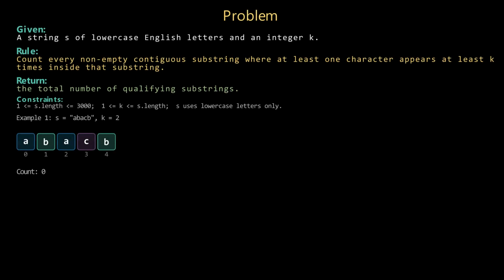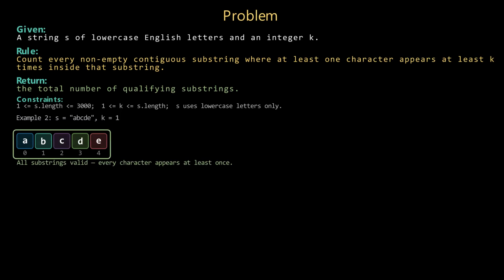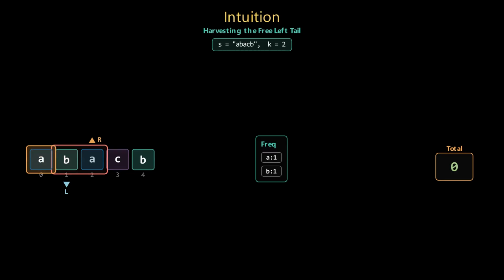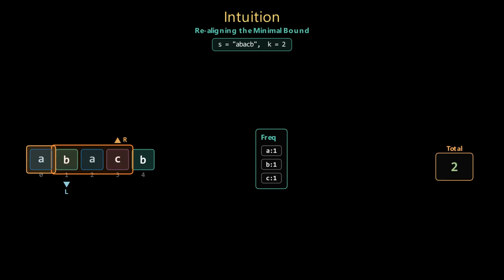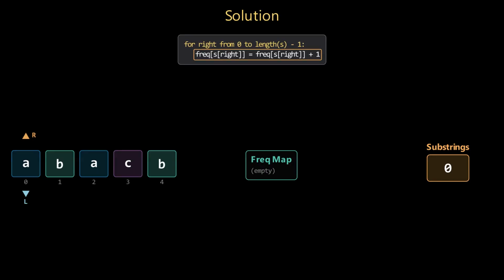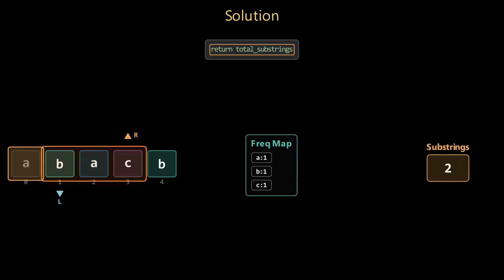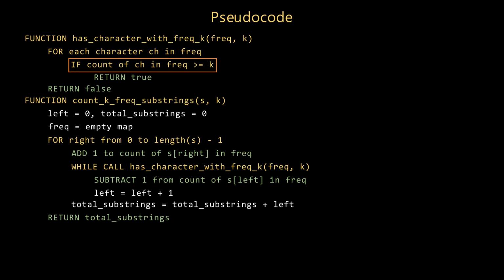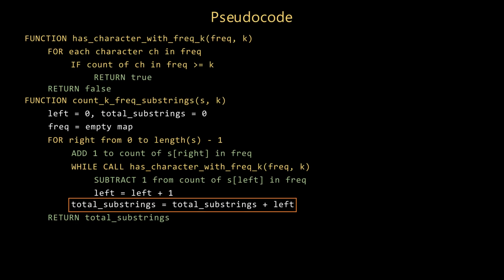Leetcode 3325 (medium) - Count Substrings with K Frequency Characters I